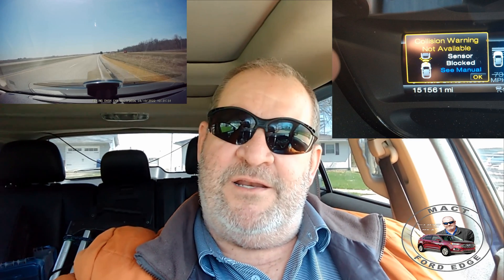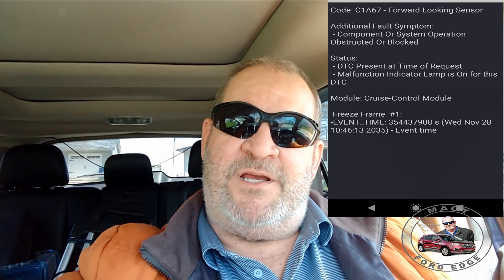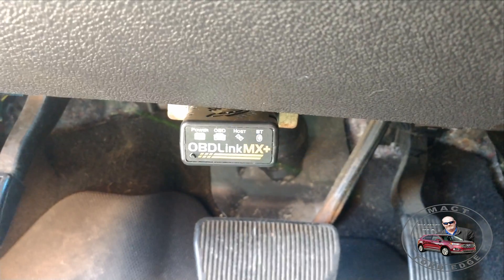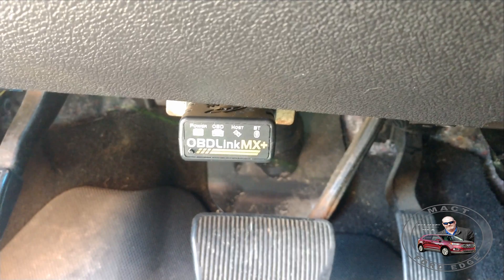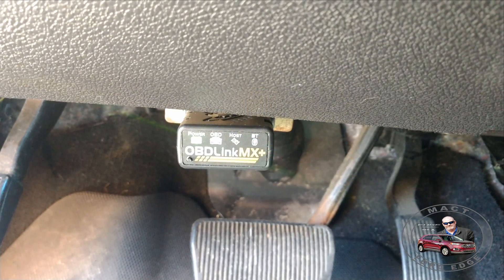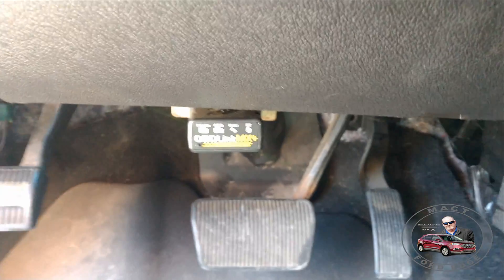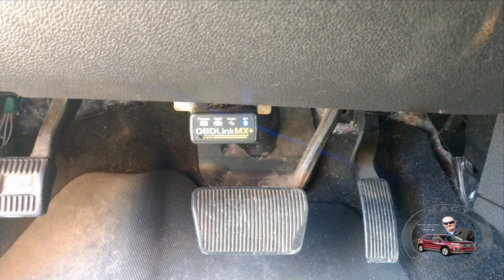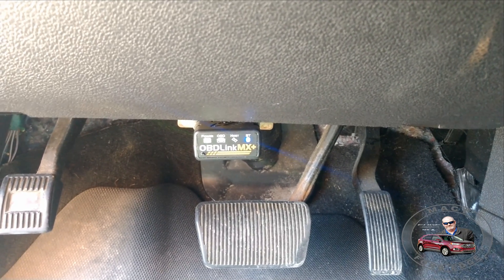Adaptive Cruise Control Radar Blocked Warning OBDLinks MX+ to the rescue. Code C1A67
Adaptive Cruise Control Radar Blocked  Warning OBDLinks MX+ to the rescue.  If you do not have an OBDLinks MX+ and Forscan Lite on your phone you are not prepared for today's vehicle issues.
OBDLINKS MX+
Veepeak OBDCheck BLE+ Bluetooth 4.0 OBD II Scanner for iOS & Android
Musician: Band of one  ( Kevin Messner)
Song: Wake up (revamped)
Song: Track 15
Song: Track 14